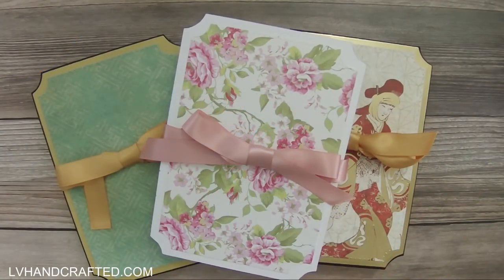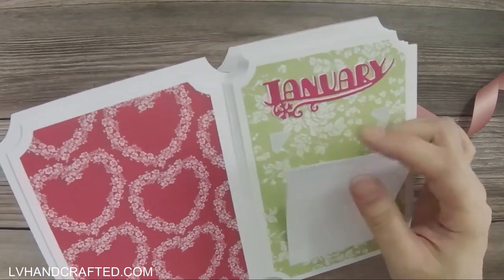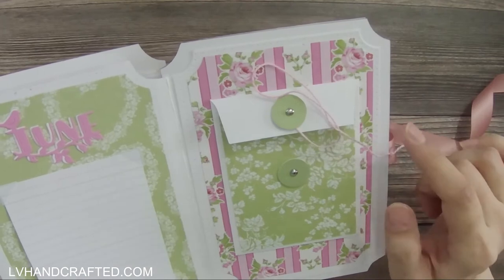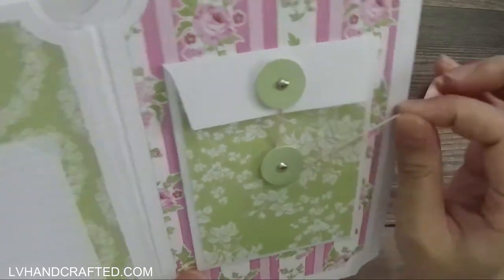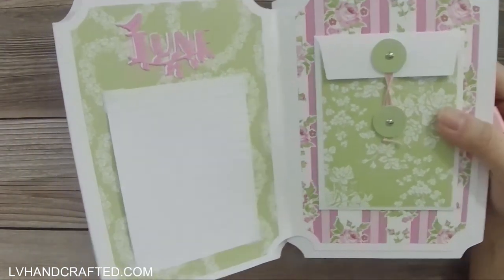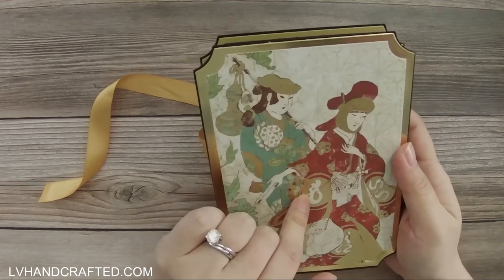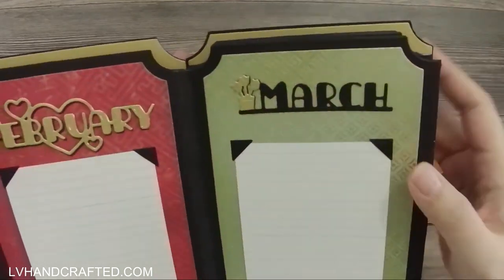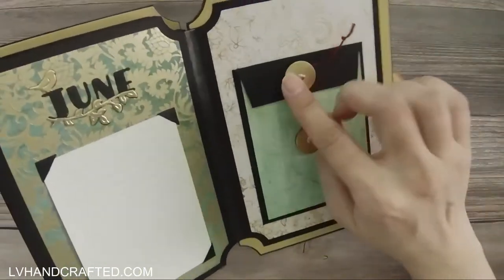Showcase - Accordion Book / Mini Album Using Tonic Studios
| PRODUCTS I USED IN THIS VIDEO |
|   I use these (or something similar) every time I craft                     |